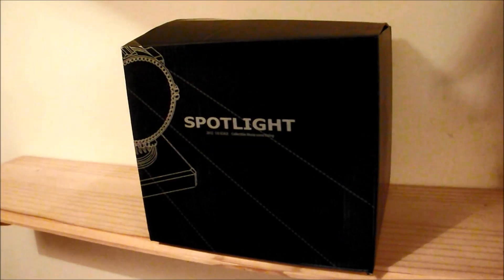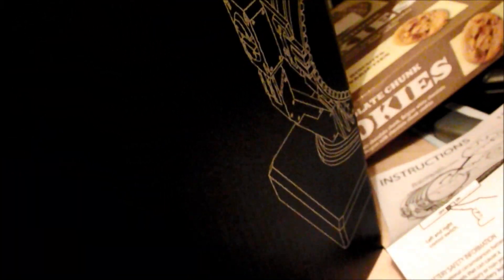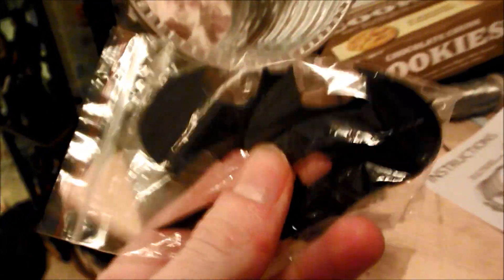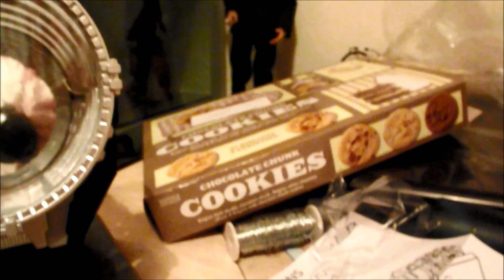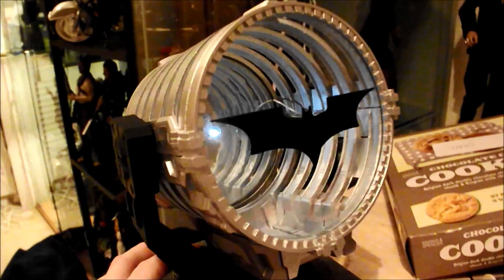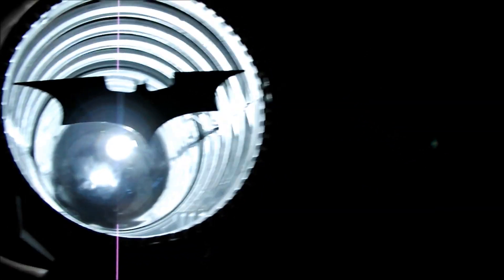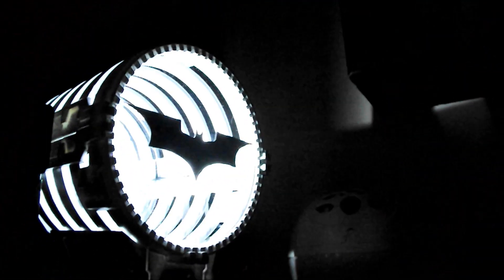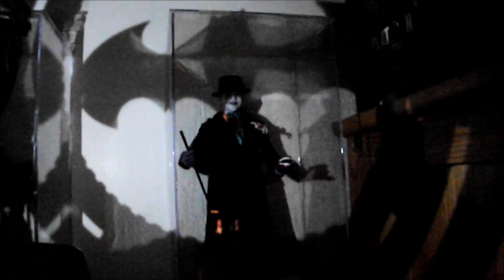Bat Signal 1/6 For Hot Toys Action Figures